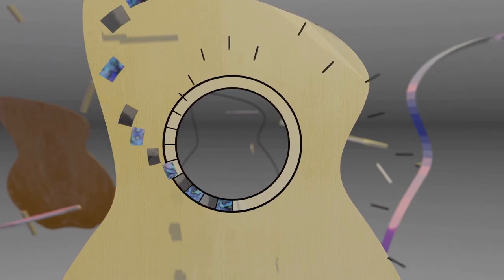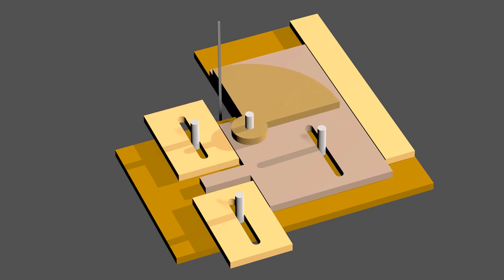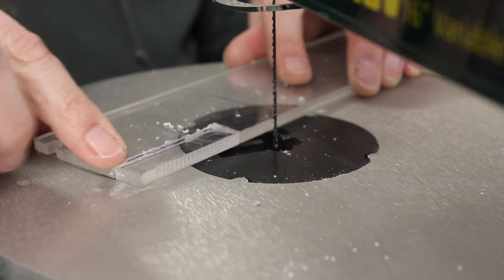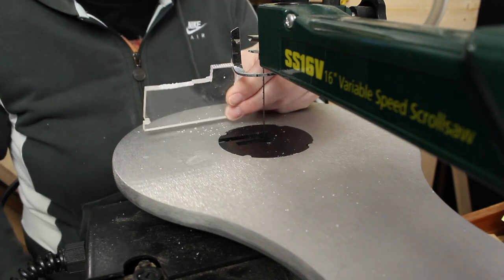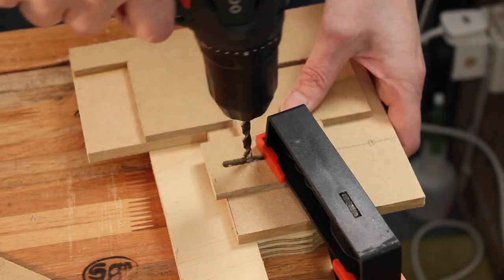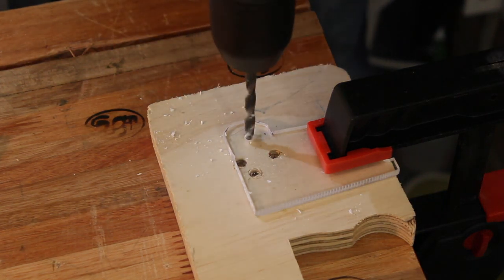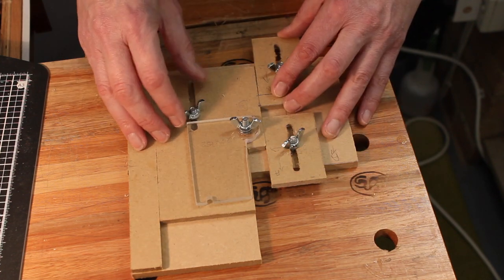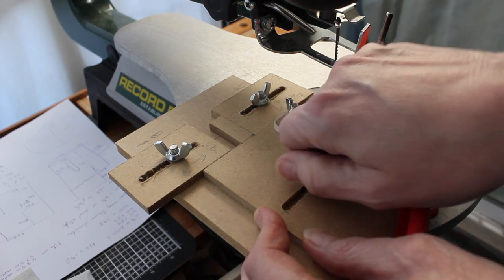Dual radius arc cutting jig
I made a jig that will cut 2 arcs of different radii so that you can cut multiple pieces of inlay arc sections with exactly the same width. It's probably easier if you watch the video than me try to explain here what it does.